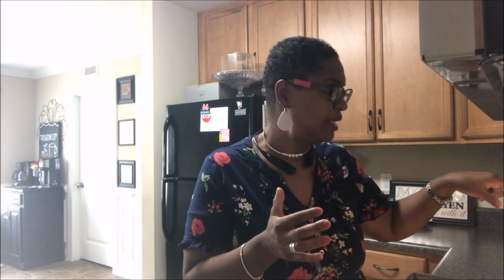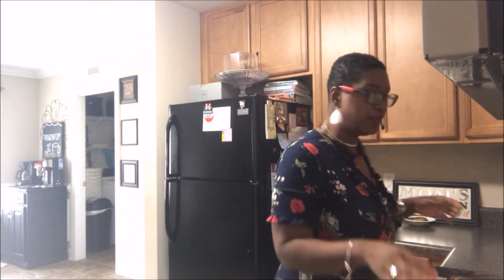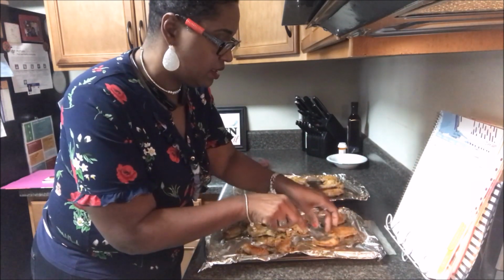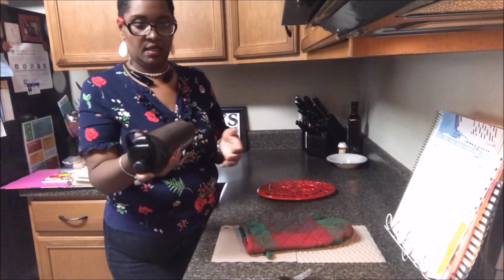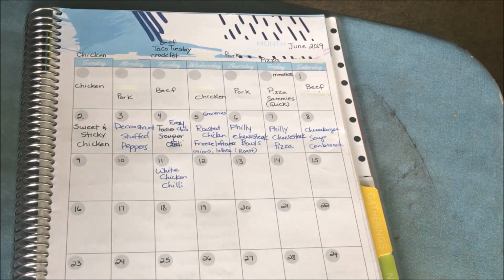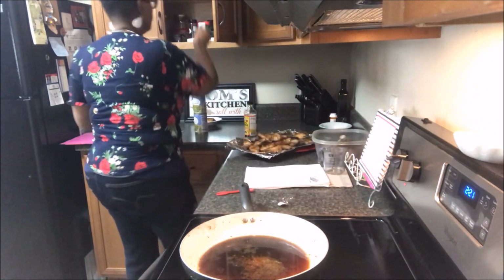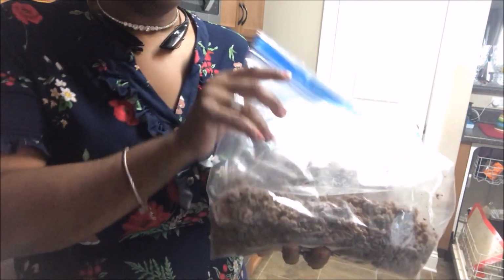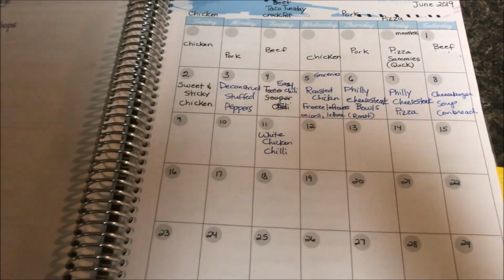June Freezer Challenge || June 2 Inventory and Recipe Share || Here's What We Used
Hey yall.  It is Day 2 of the Freezer Challenge.  The kids and I are well on our way with our challenge and hope you are doing well on your challenge too.  Let us know how things are going for you.  Thanks for stopping by and be blessed.  XOXO

**By using this link you will be signing up for $40 off of your FIRST box of HelloFresh meals AND my family WILL receive a referral credit.  Thank you so much for helping out our family in this way.  PLEASE do not feel obligated to sign up.  It is not a requirement to be a part of our community.  However every little bit blesses us.  Thanks bunches and we hope you enjoy.

Drop us a line here:
Shakema 1mom